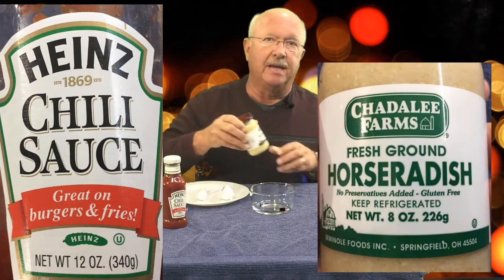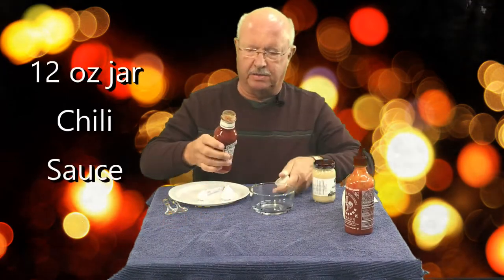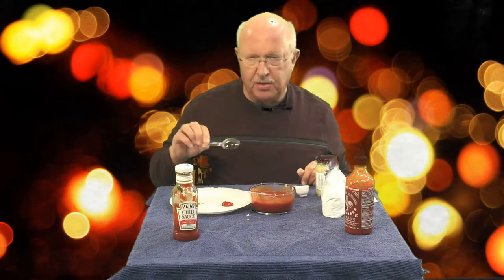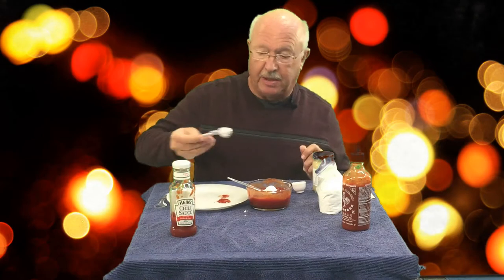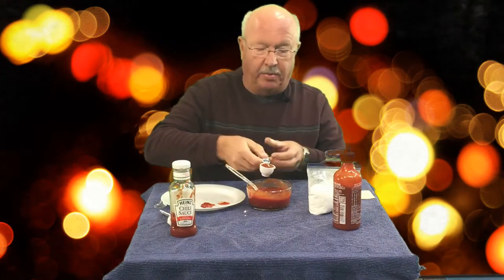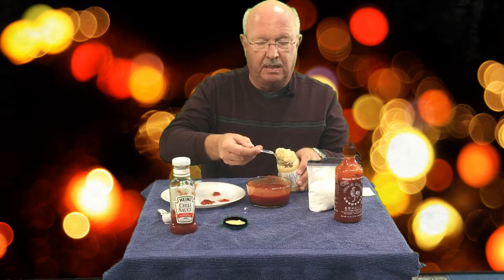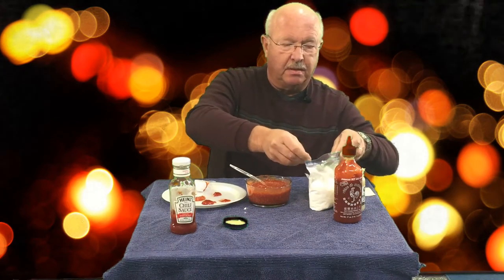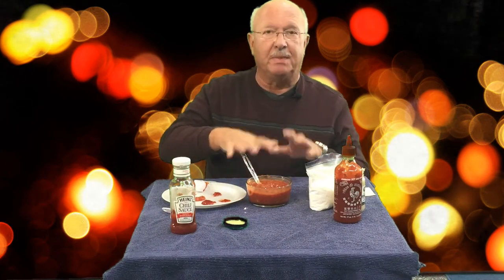Cocktail Sauce Recipe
My own recipe that is a blend of Sweet and Spicy.